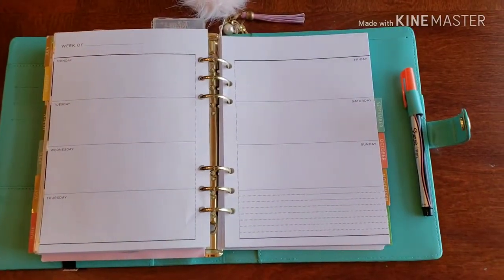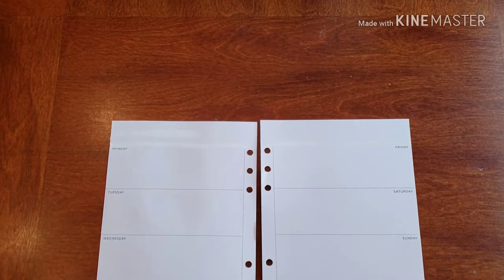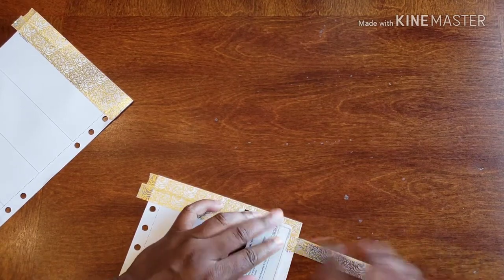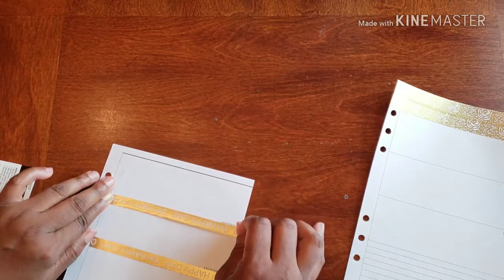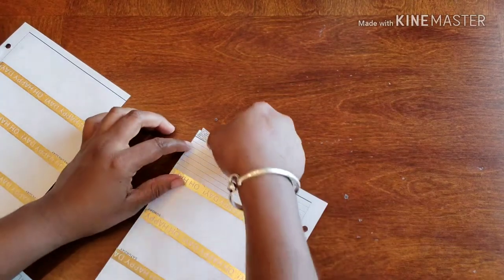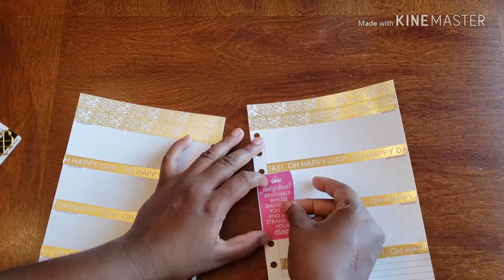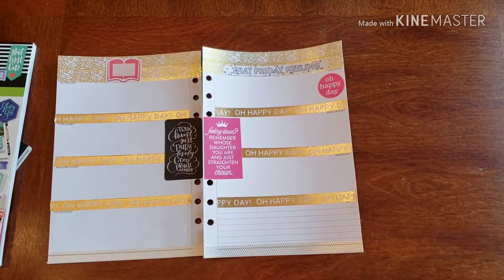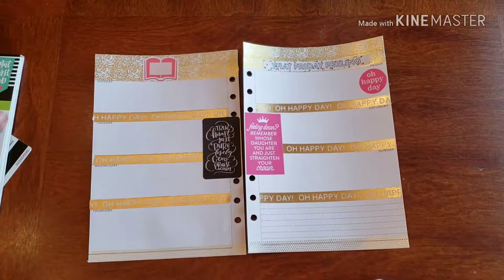Plan With Me// Gratitude Planner - August 13 - 19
Come plan with me as I make sure that my Weekly Spread for my Gratitude Planner is in order and ready to go for the week ahead

Don't Forget ...